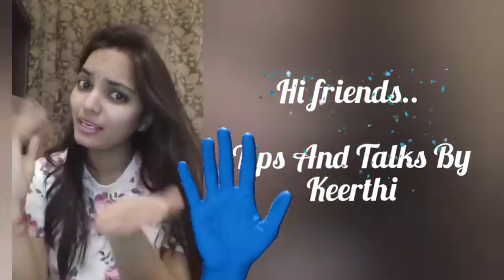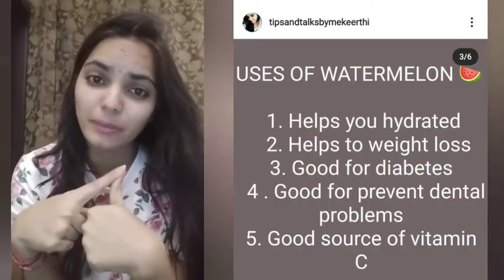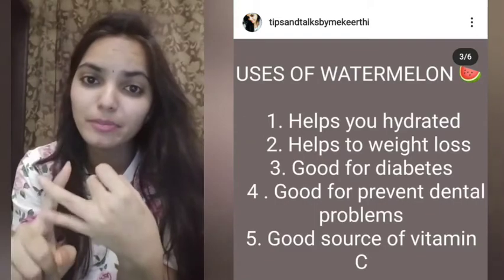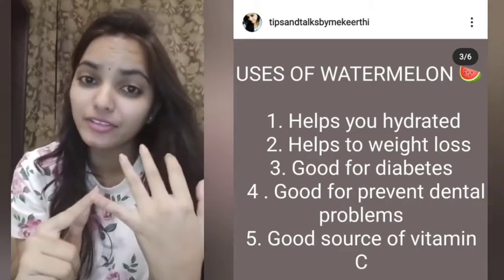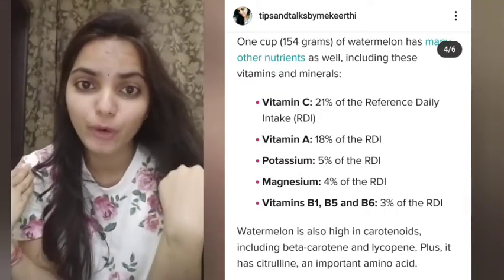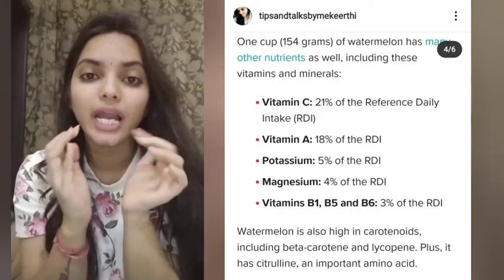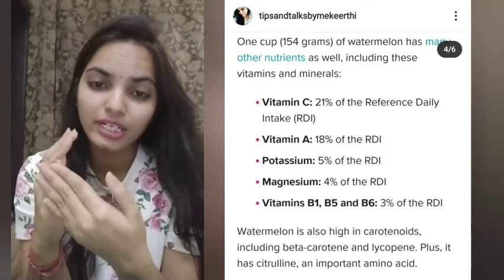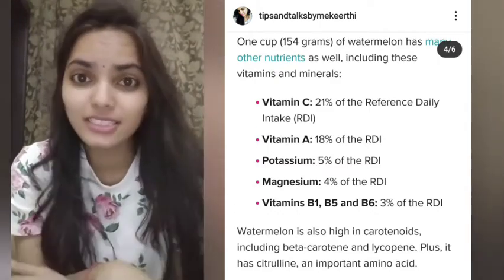Weight Loss Challenge DAY - 16 | Watermelon 🍉 lassy | Weight Loss Recipes | Hair Growth Tips